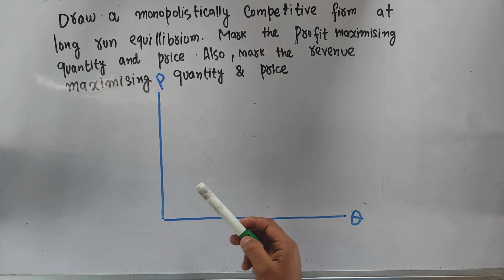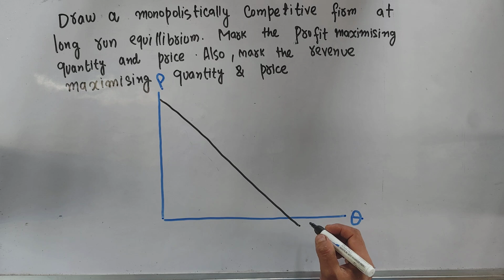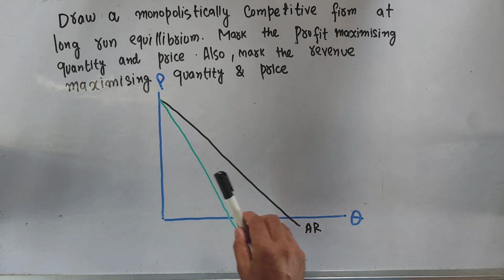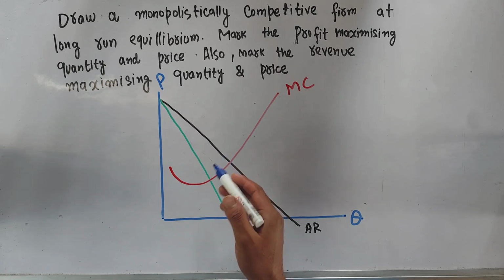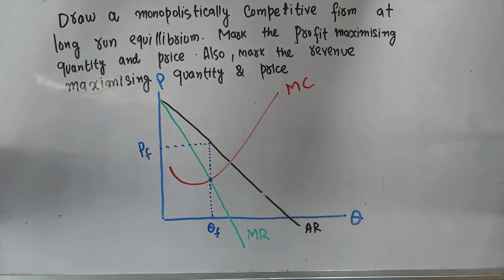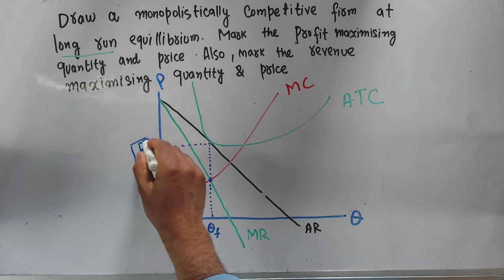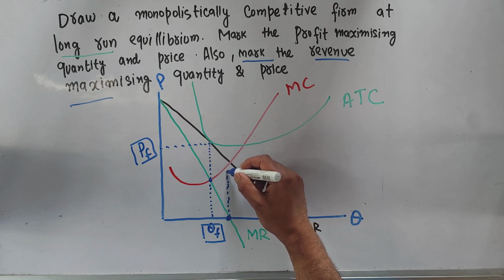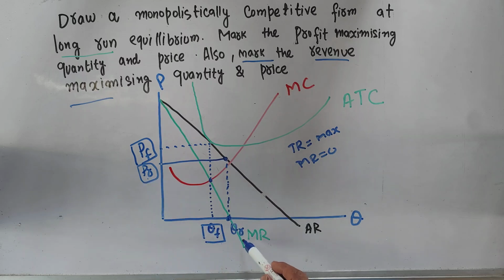Monopolistically Competitive Firm: Long-Run Equilibrium (Step-by-Step Guide) Graphing in Economics